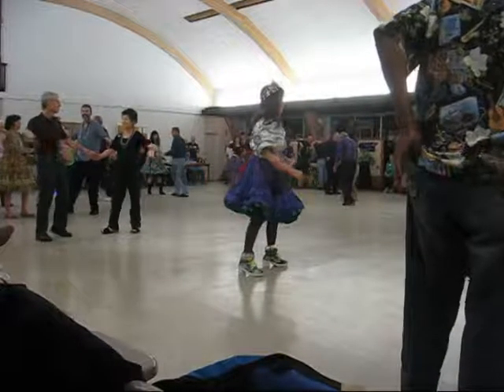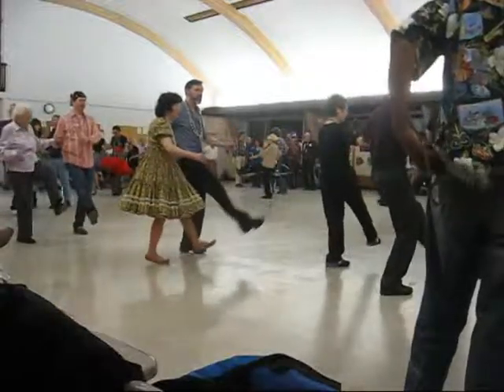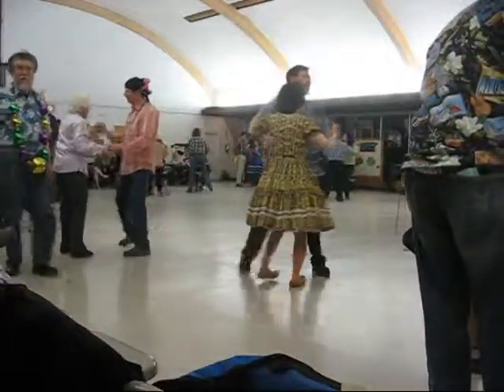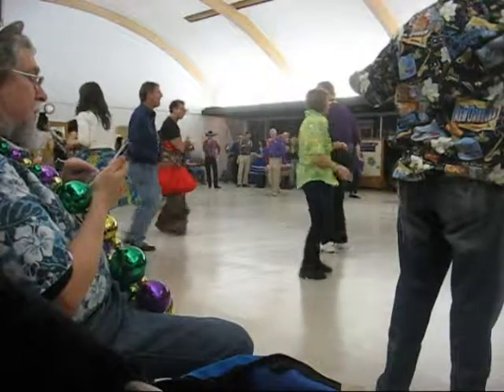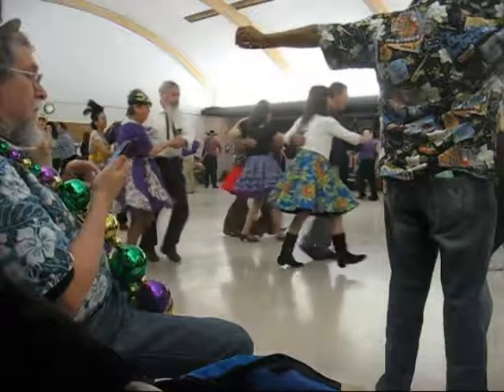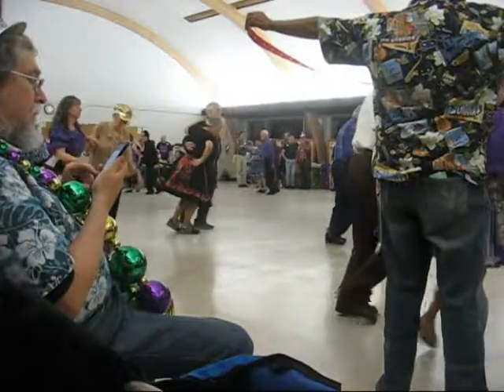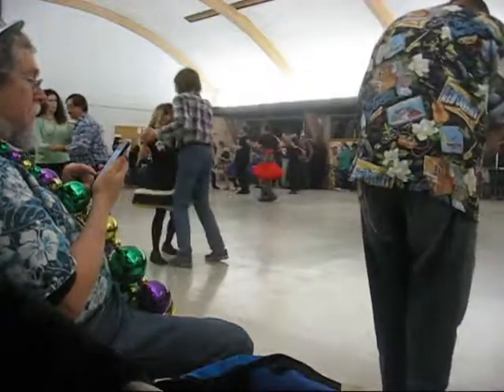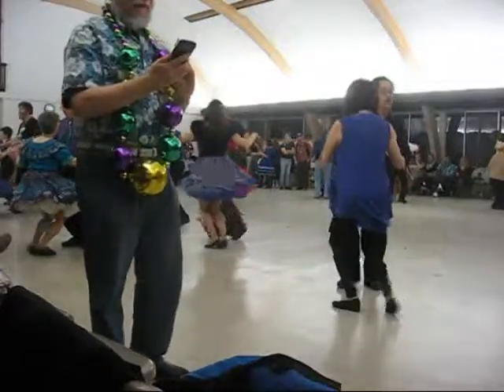"Firemans Two-Step" TS; SHarris; 2017Feb